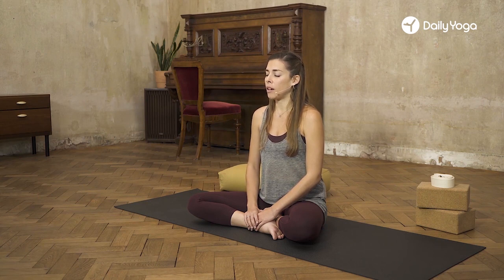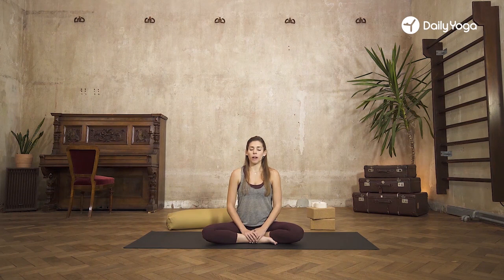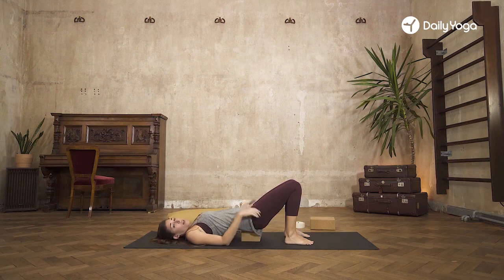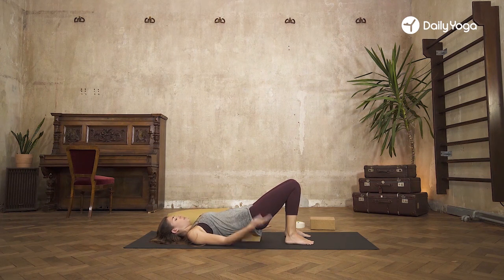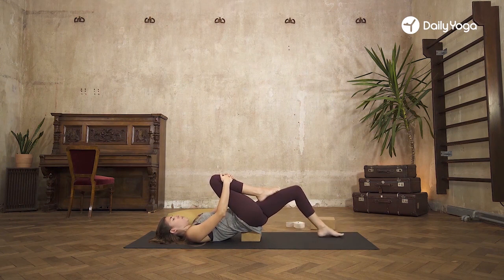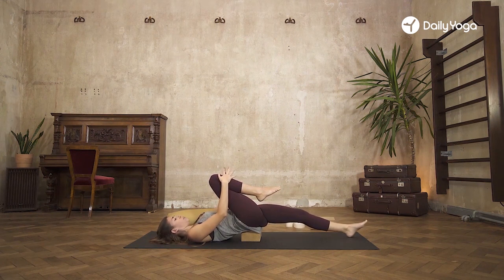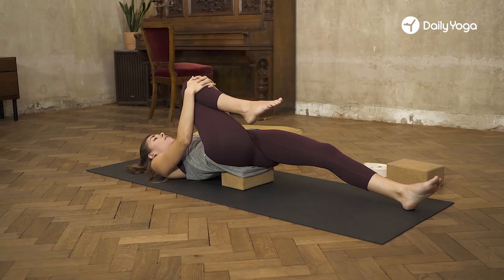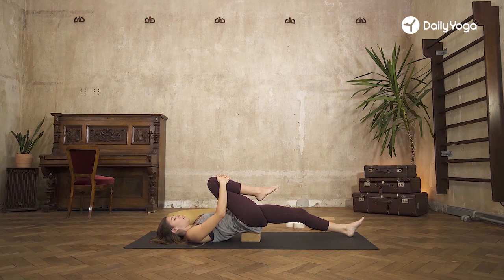DailyYogaApp| Restorative Yoga for Stress Relief – This Too shall Pass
Restorative Yoga for Stress Relief – This Too shall Pass

Soothe and relax your nervous system, release extra tension in your body, and soften your practice and focus your awareness inward.